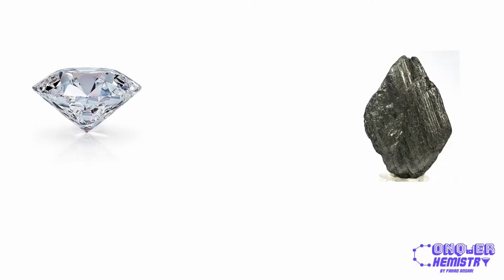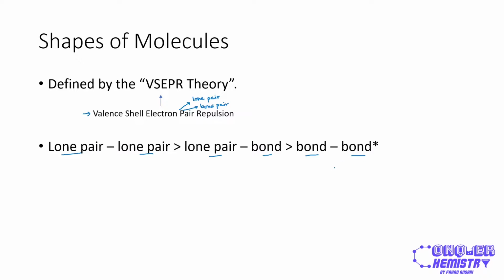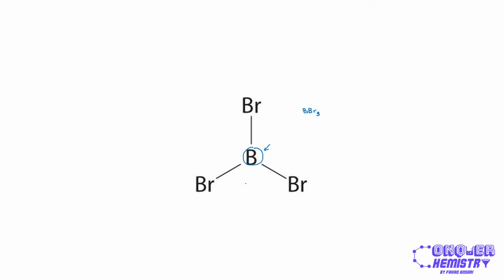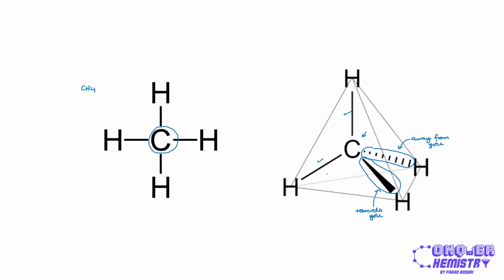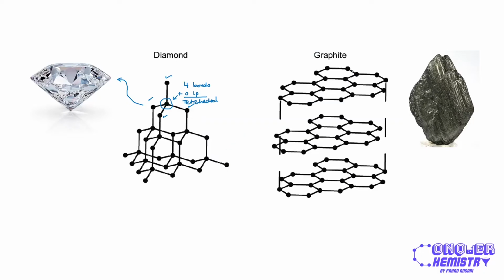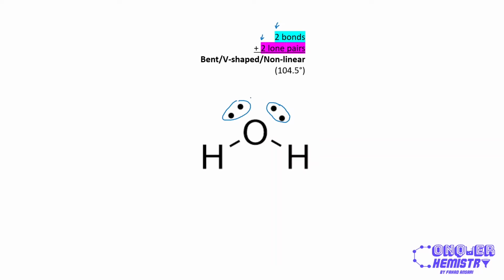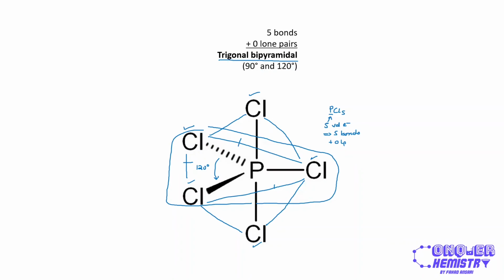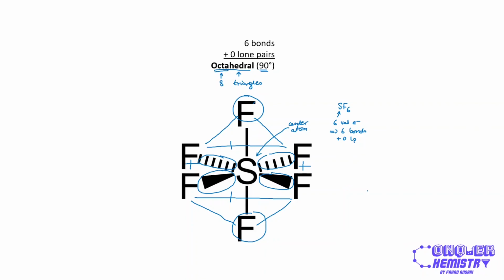Why Not ALL Carbon Looks the Same | Molecular Geometry | VSEPR Theory | AS Level | Conquer Chemistry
In this video, we explore the different shapes or geometries of simple molecular substances, explained with the help of the VSEPR Theory. We then use this theory to answer why the 2 major forms of carbon, diamond and graphite, look very different from each other, despite having the same chemical composition.